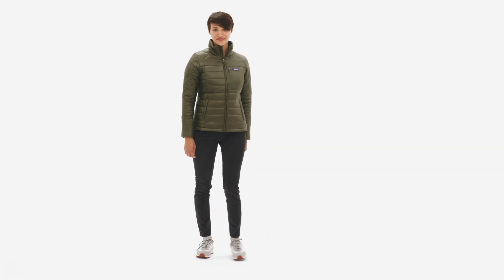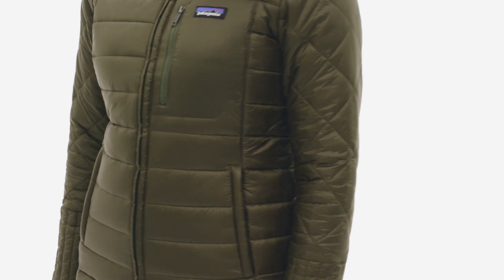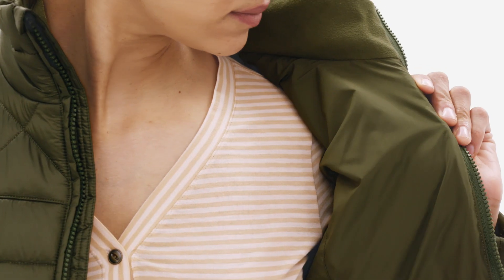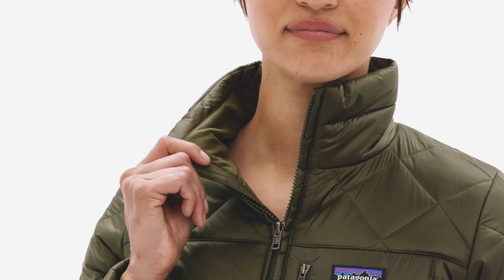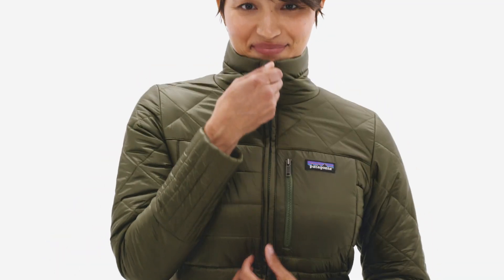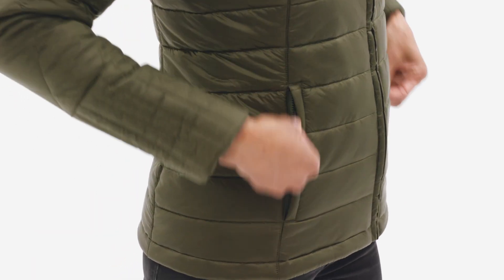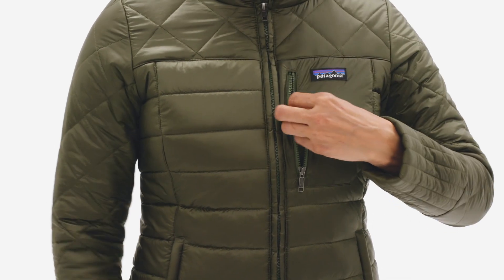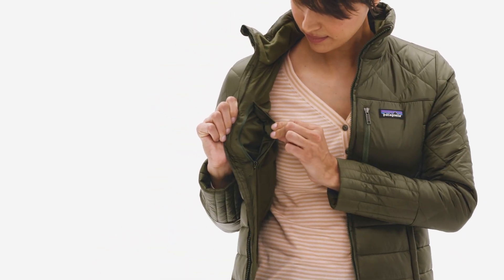Patagonia® Women's Radalie Jacket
Short, sporty and warm, this quilted jacket’s shell is made of 100% recycled nylon with a DWR (durable water repellent) finish and insulated with warm 150-g Thermogreen® 100% polyester (92% recycled). Fair Trade Certified™ sewn.